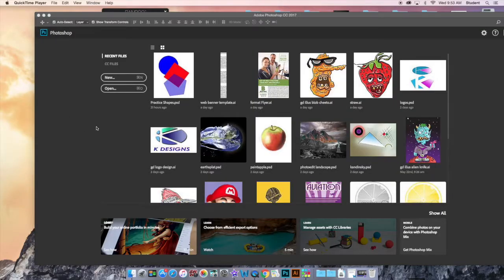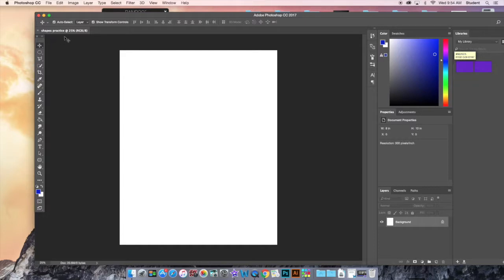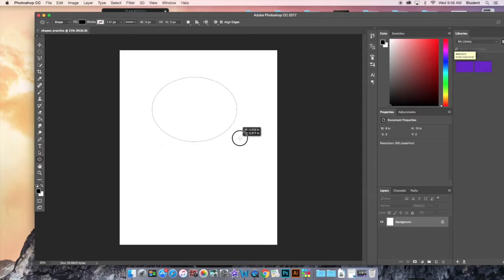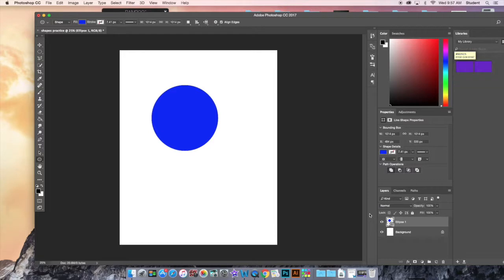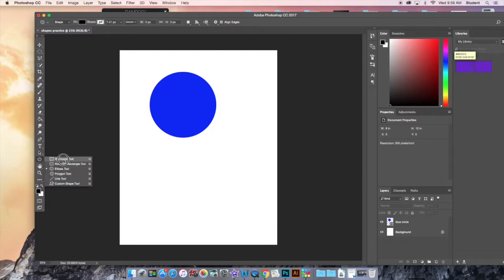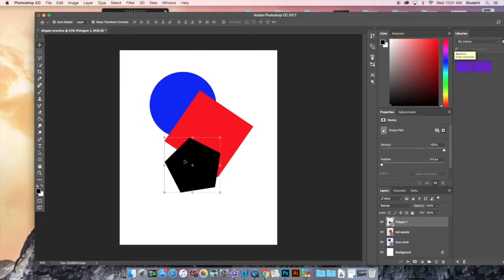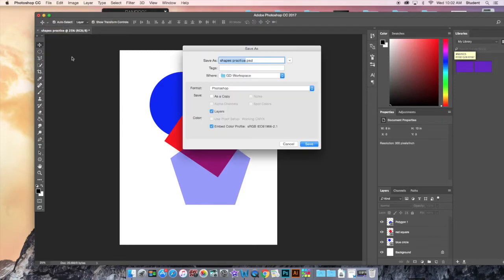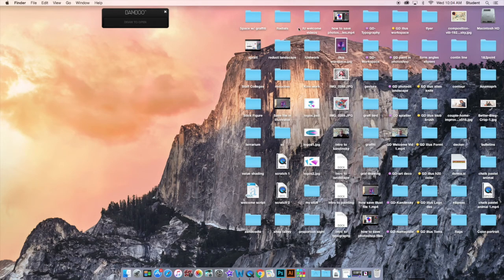GD PS Workspace fin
photoshop basic tools